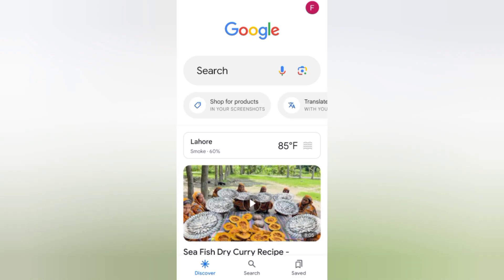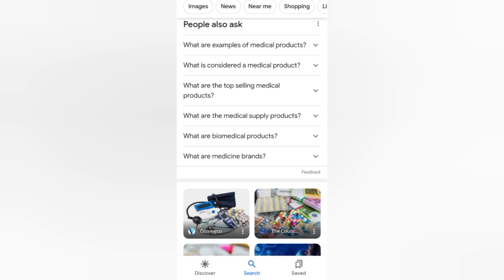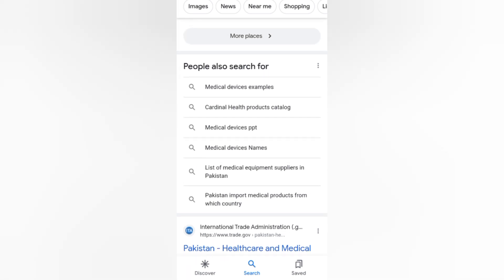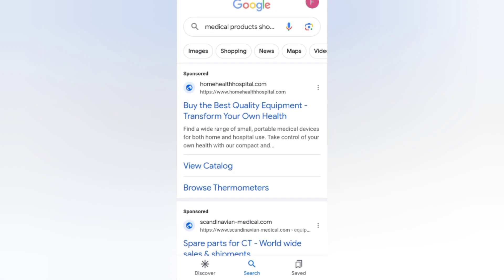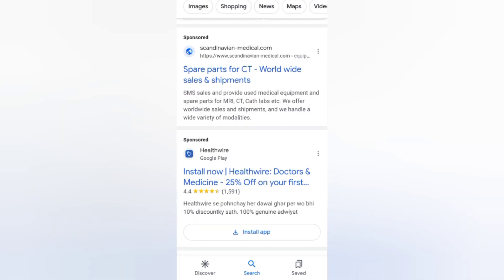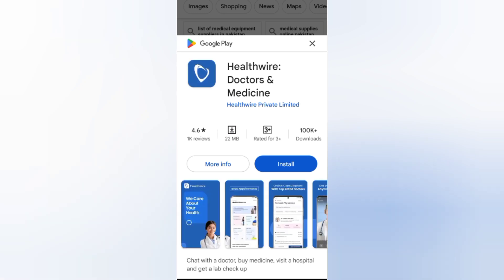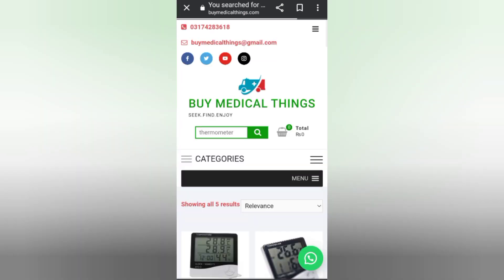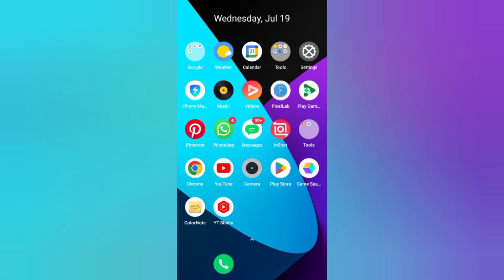How To Shop Online Medical Products // Online Best Pharmacy // Smile Maker //